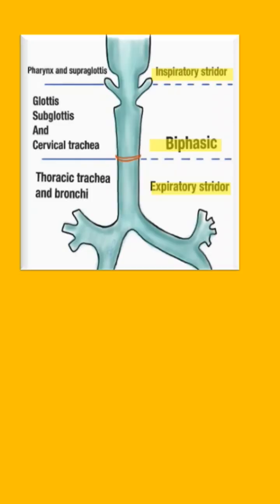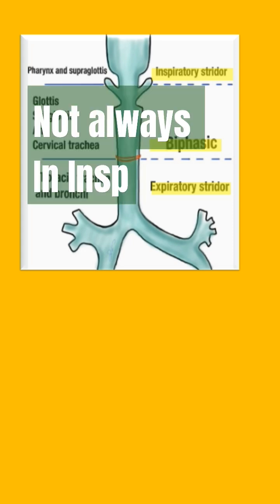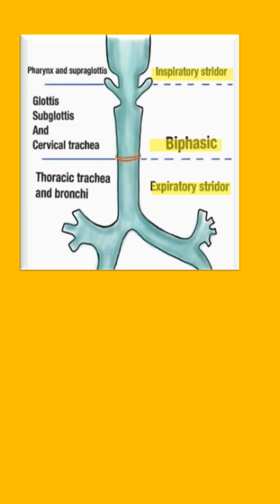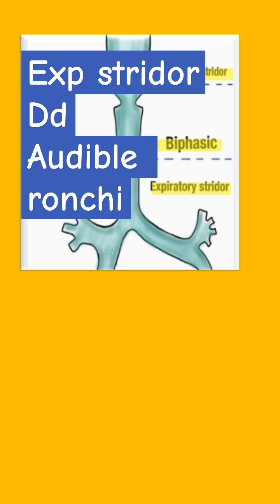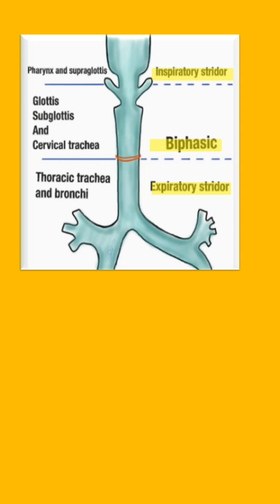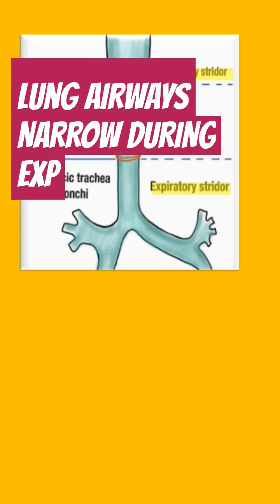stridor tapesh laryngeal edema